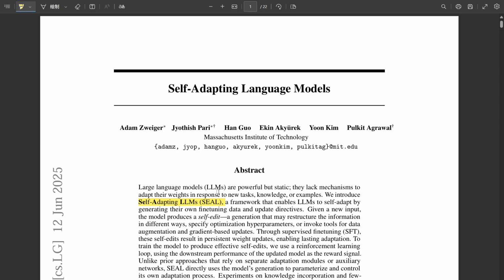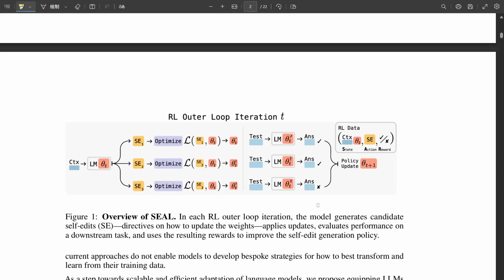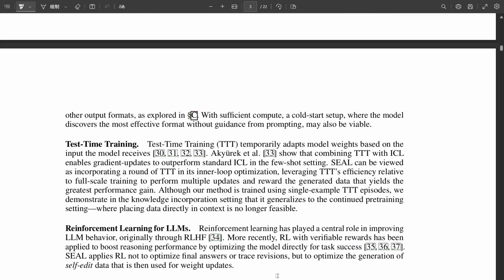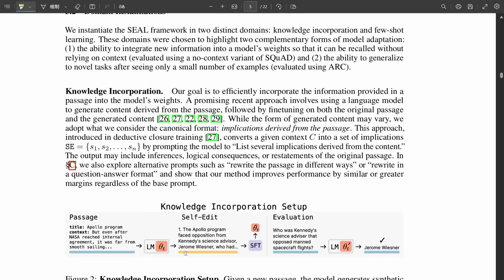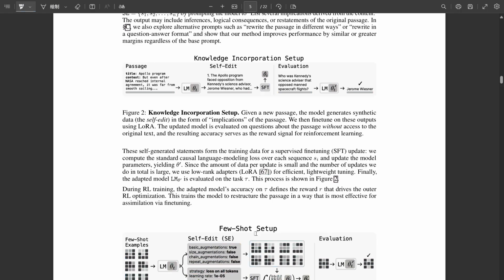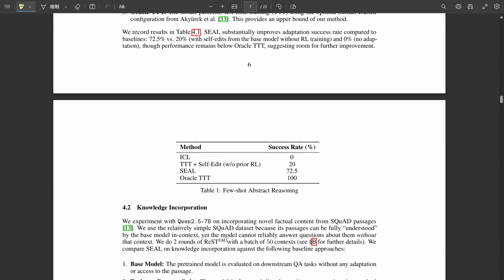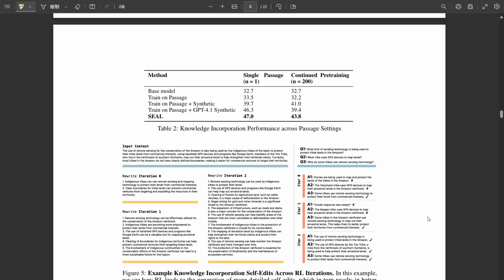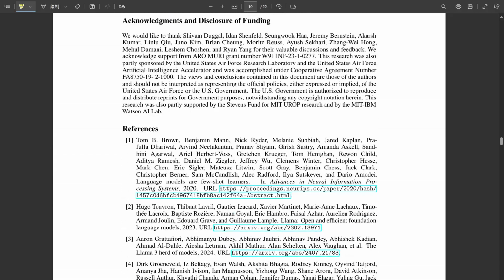Self-Adapting Language Models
Adam Zweiger, Jyothish Pari, Han Guo, Ekin Akyürek, Yoon Kim, Pulkit Agrawal

Large language models (LLMs) are powerful but static; they lack mechanisms to adapt their weights in response to new tasks, knowledge, or examples. We introduce Self-Adapting LLMs (SEAL), a framework that enables LLMs to self-adapt by generating their own finetuning data and update directives. Given a new input, the model produces a self-edit-a generation that may restructure the information in different ways, specify optimization hyperparameters, or invoke tools for data augmentation and gradient-based updates. Through supervised finetuning (SFT), these self-edits result in persistent weight updates, enabling lasting adaptation. To train the model to produce effective self-edits, we use a reinforcement learning loop with the downstream performance of the updated model as the reward signal. Unlike prior approaches that rely on separate adaptation modules or auxiliary networks, SEAL directly uses the model's own generation to control its adaptation process. Experiments on knowledge incorporation and few-shot generalization show that SEAL is a promising step toward language models capable of self-directed adaptation. Our website and code is available at this https URL.